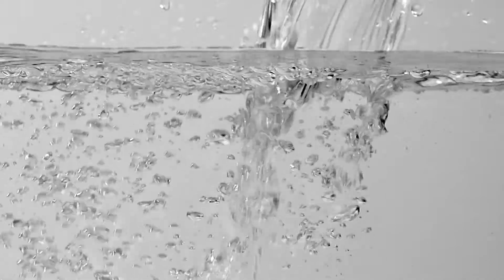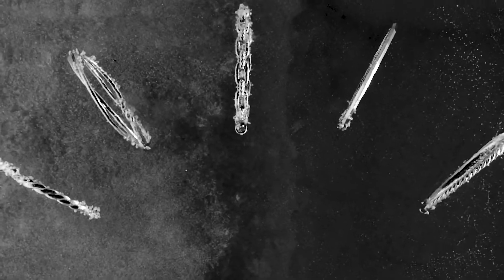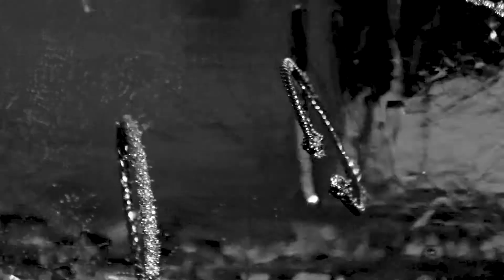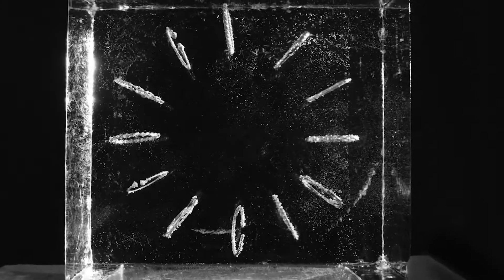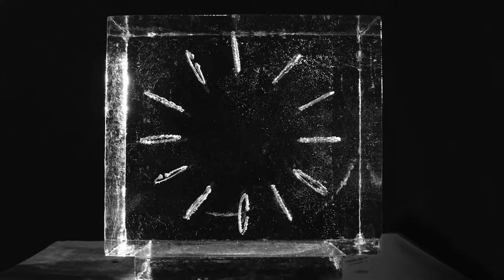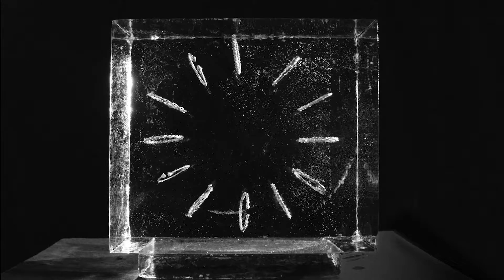Frozen in Ice: An Exclusive Installation in Soho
Ice sculptor Shintaro Okamoto describes his craft as he captures iconic David Yurman jewelry in translucent blocks of ice—a process that took five days to complete at our Soho store. According to Okamoto, artistic partnership is “just the tip of the iceberg” for unlocking the beauty and creative possibilities of this unique medium.